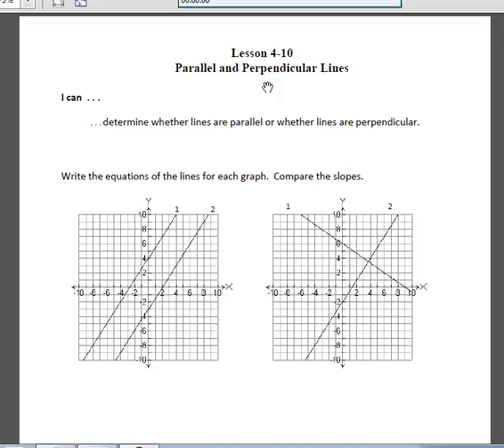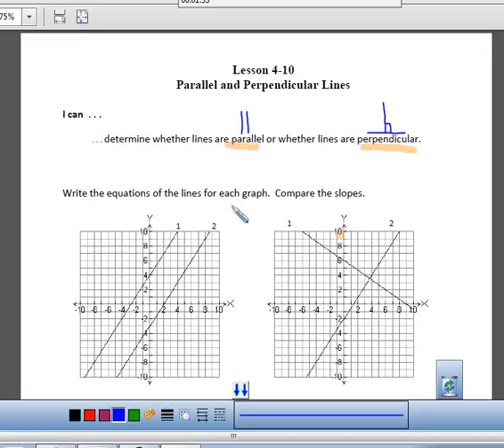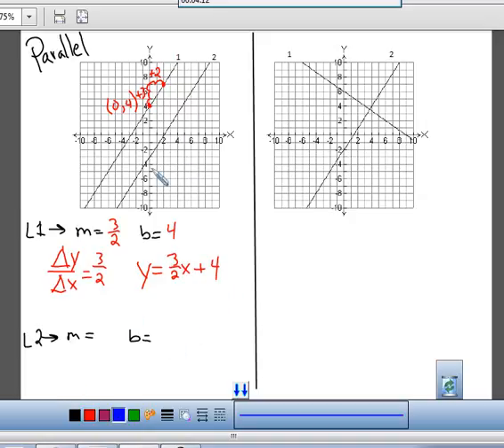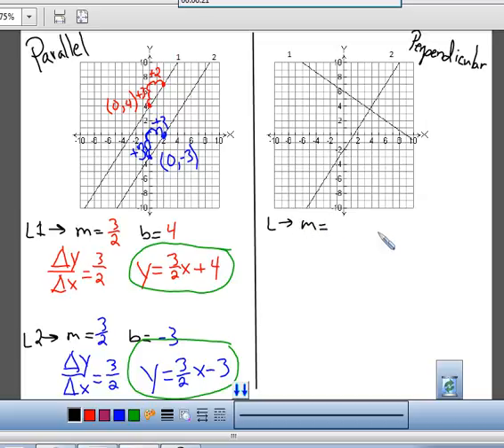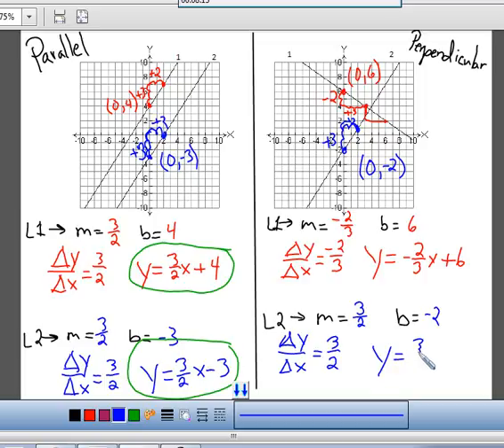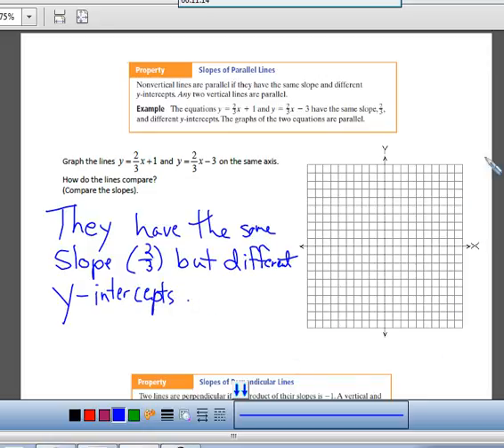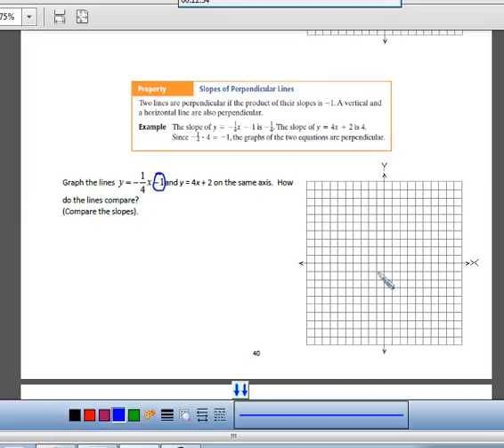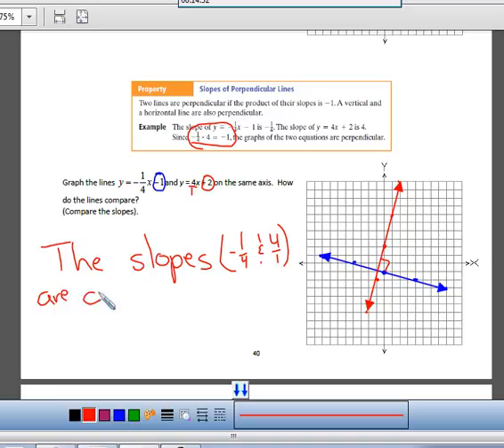al lesson 4 10